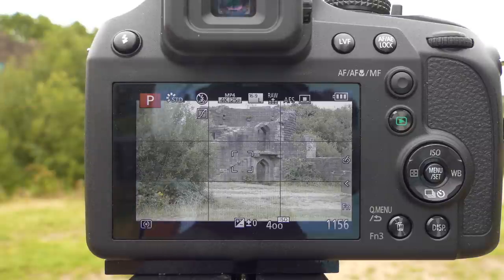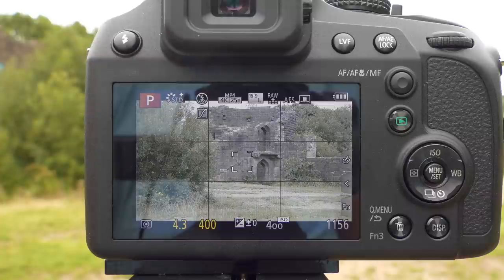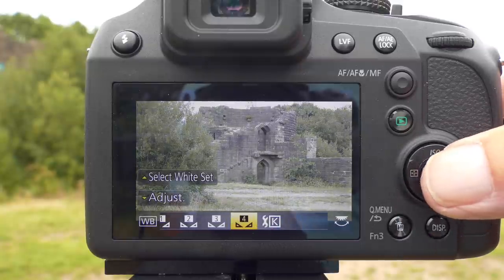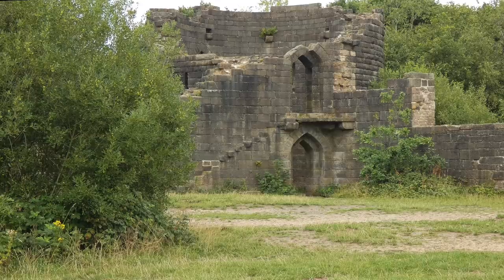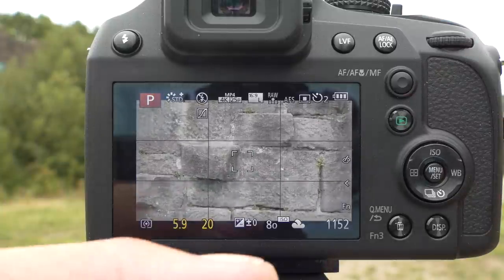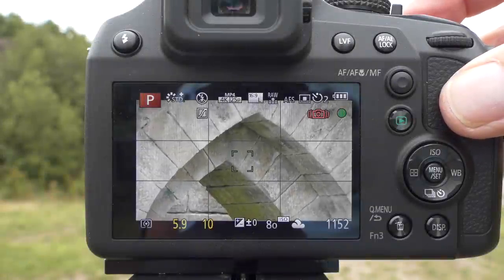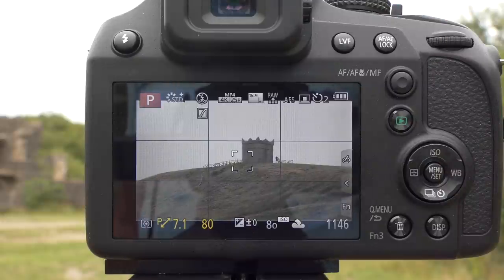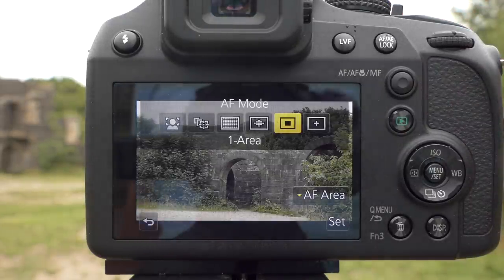Panasonic Lumix FZ80 (FZ82): Getting the best image quality part 2: P Mode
Continuing with this new series I first of all take a further look at the autofocus modes available in the iA+ mode and then look at the advantages of shooting in the Program Auto mode (P Mode).
Considering aperture/shutter speed selection, ISO selection and focus modes available.
More information will be available in the ebook that will accompany this series. The ebook will only be available to subscribers to my Photoblog and its newsletter available at

Don't forget to switch to 1080p for better resolution of the sample images